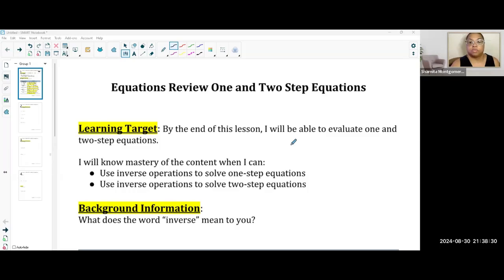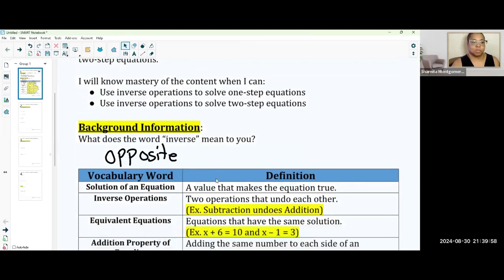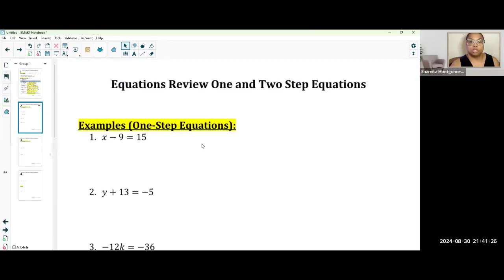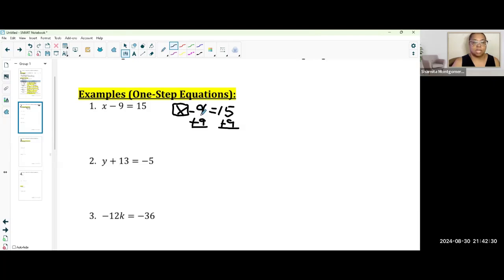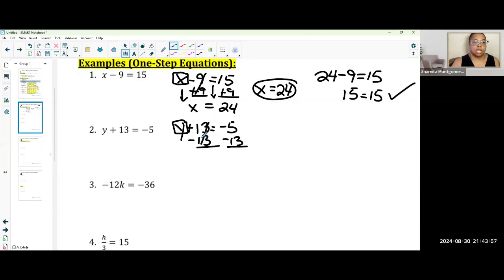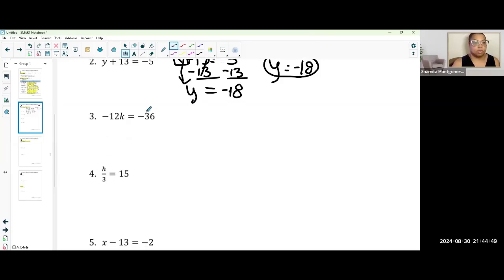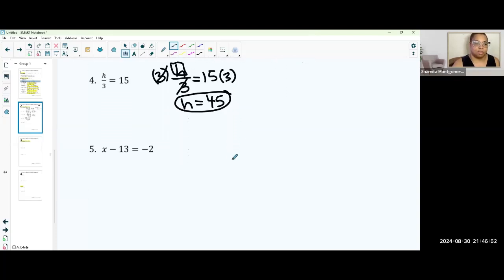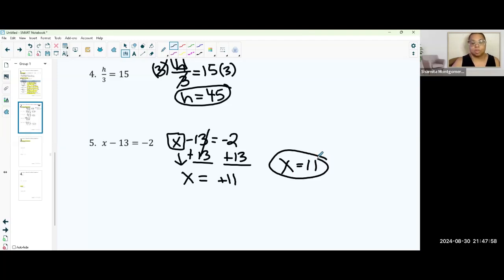One Step Equations